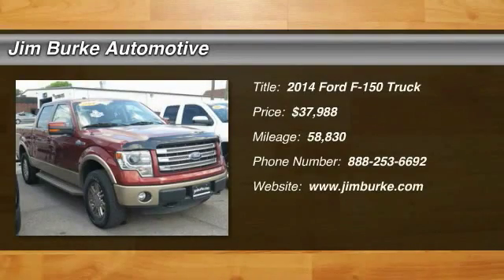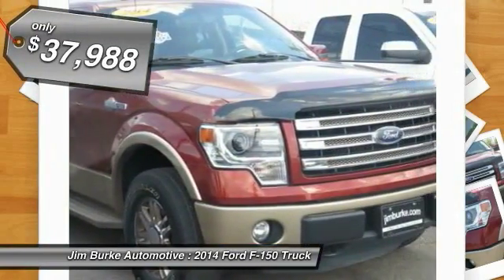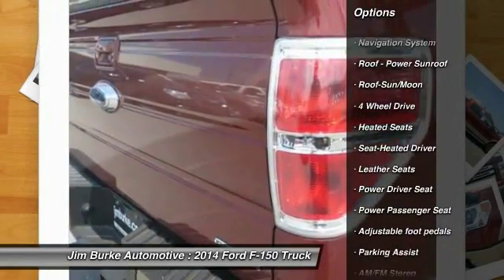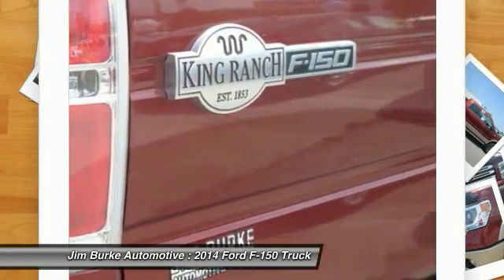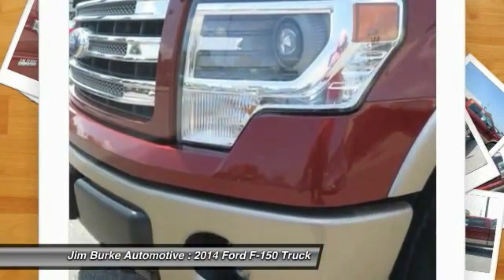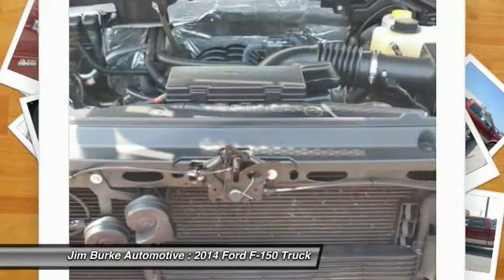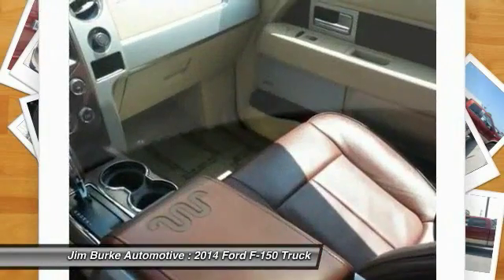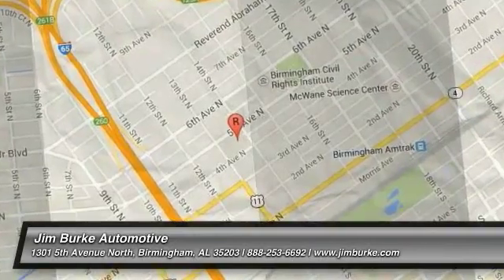2014 Ford F-150 Birmingham AL DT16252A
2014 Ford F-150 King Ranch

*New Arrival* *CARFAX 1-OWNER VEHICLE* *This 2014 Ford  F-150 King Ranch has a sharp Vermillion Red exterior and a super clean Steel Gray interior!* *Automatic* *Keyless Start* *Security System* *Popular Color* *Call Dealer to confirm availability, and schedule a hassle free Test Drive.* * All of our vehicles are researched and priced regularly using LIVE MARKET PRICING TECHNOLOGY to ensure that you always receive the best overall market value. Jim Burke! Where THE SALE NEVER ENDS! BACK by popular demand...FREE Oil Changes & Wiper Blades for LIFE!  Past & Present Customers, parts and labor included!